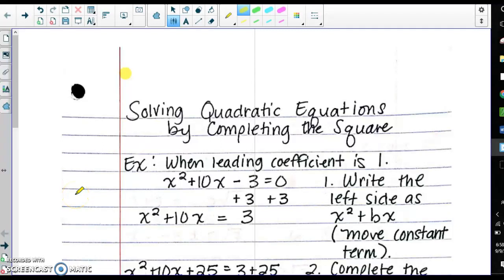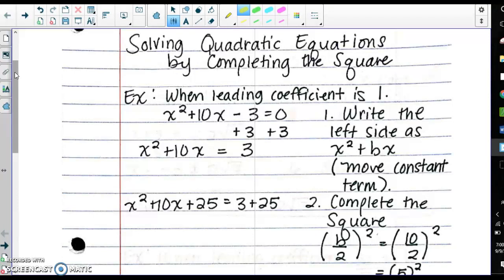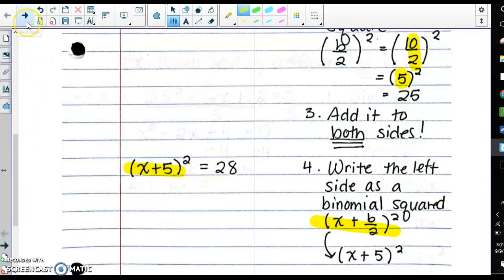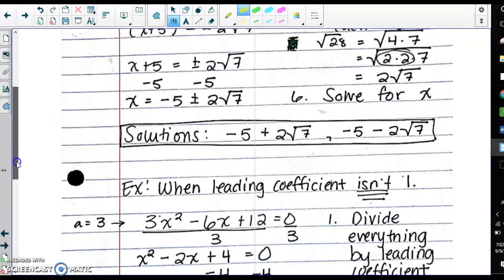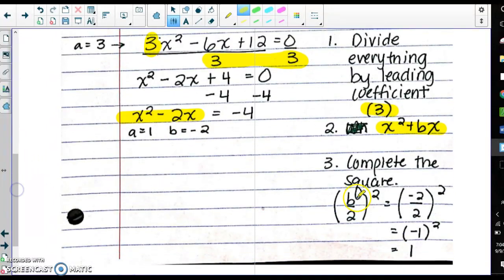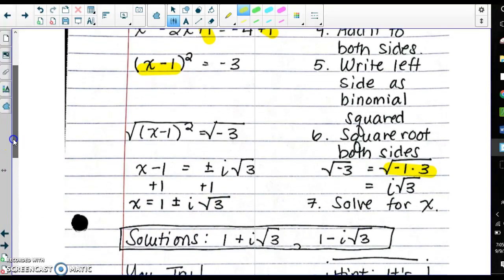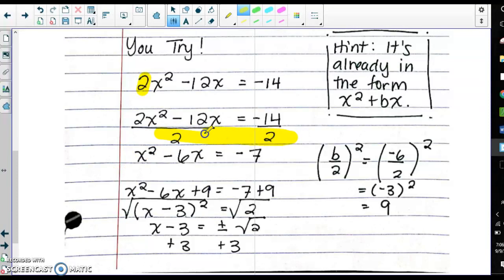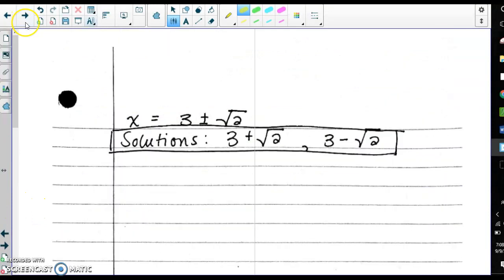SOLVING QUAD EQ BY COMPLETING THE SQUARE